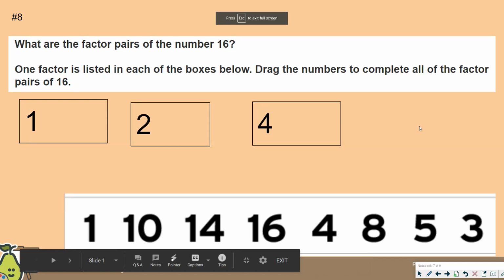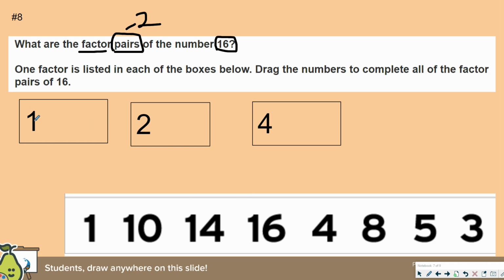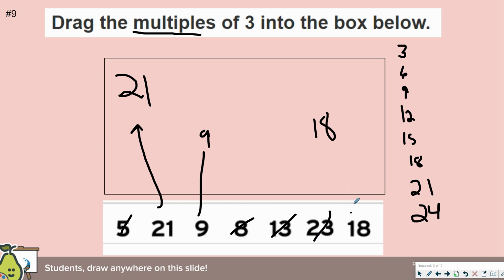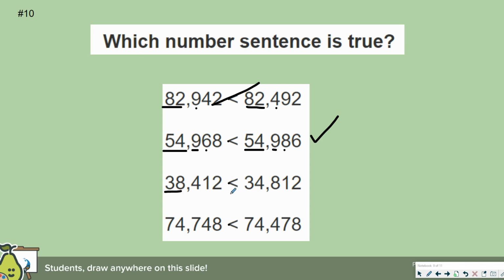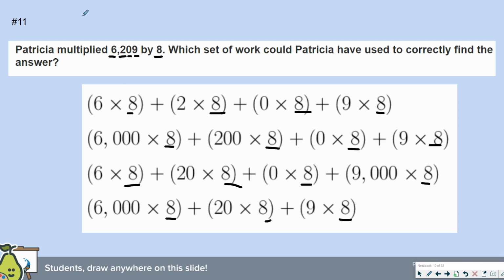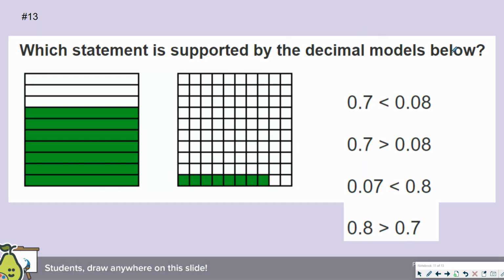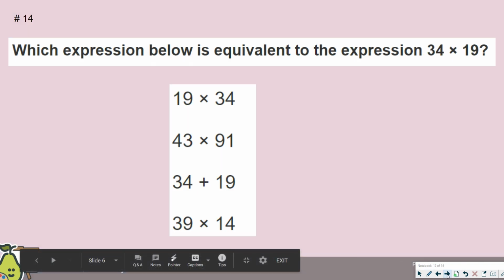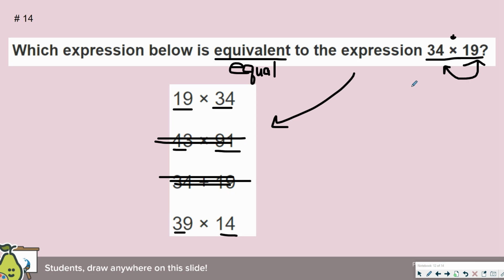feb eval review 8-11,13,14